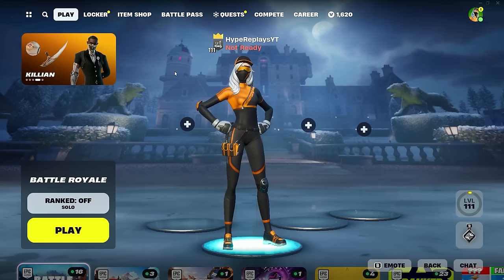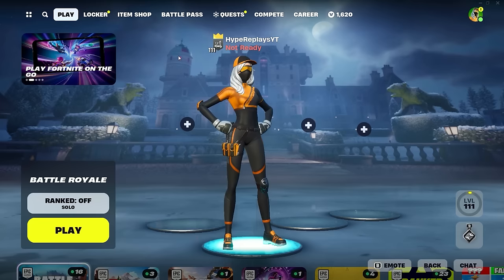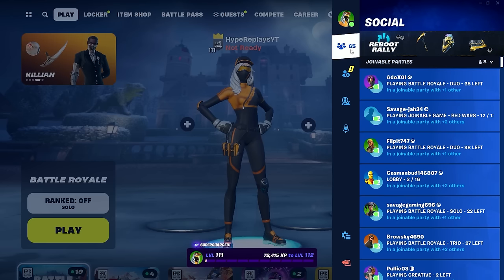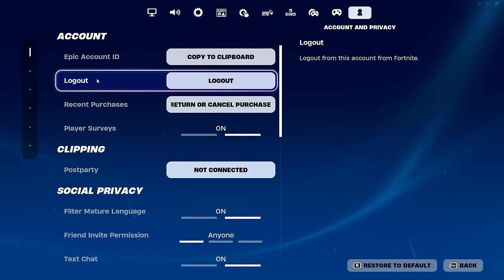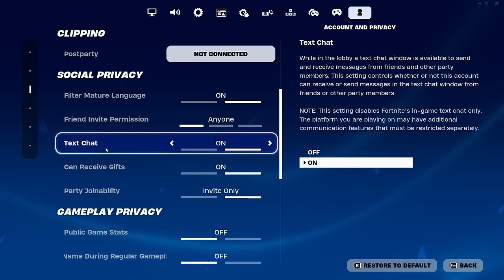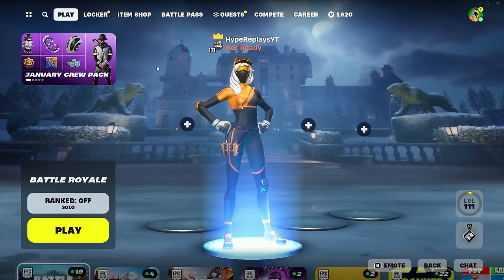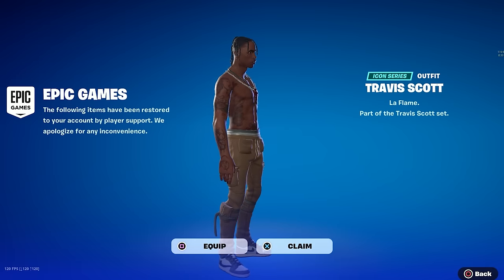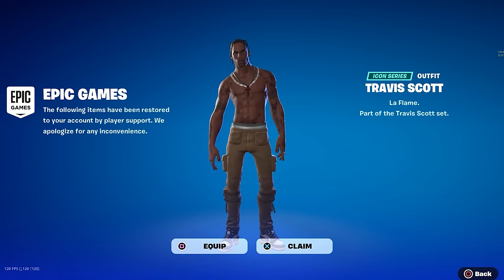How To Get TRAVIS SCOTT Skin For FREE in Fortnite 2024!